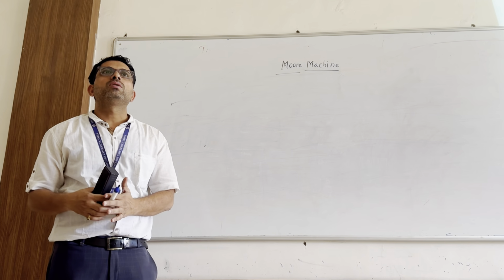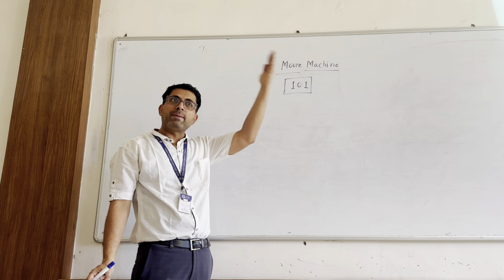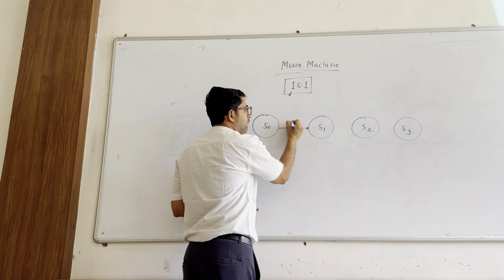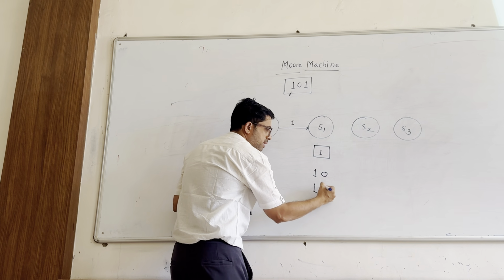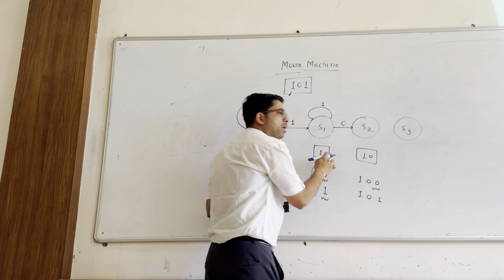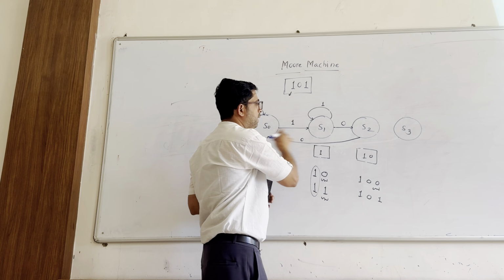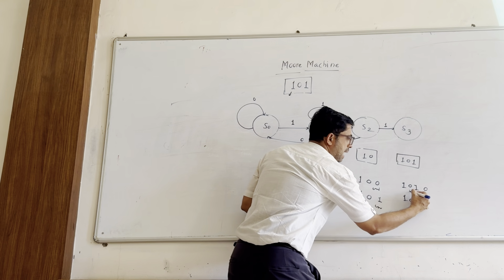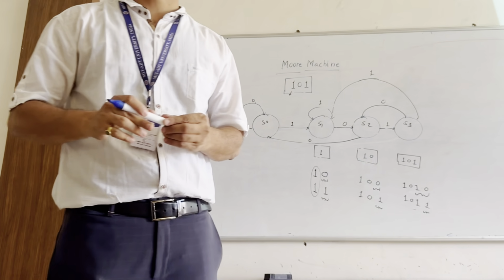Moore Machine Solved Problem Explained 🔥 | FSM Concepts & State Diagram Easy Tutorial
📘 Description:
Learn Moore Machine from scratch with solved examples, state diagrams, and easy explanations specially for FY Engineering and Diploma students. In this video, you will understand FSM concepts, output based on states, and exam-oriented tricks in the simplest way possible! 🚀

✅ Moore Machine Basics
✅ Solved Numerical Problem
✅ State Diagram Explanation
✅ Easy Exam Tricks

🔥 Watch till the end for quick understanding and exam preparation tips!